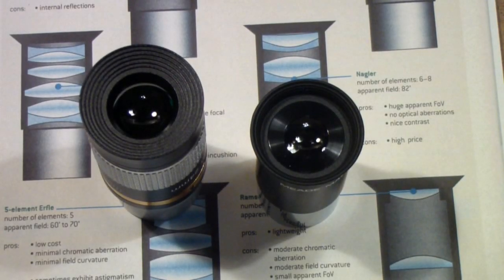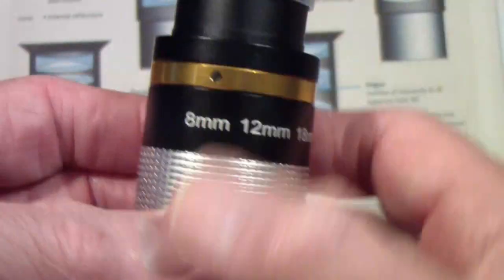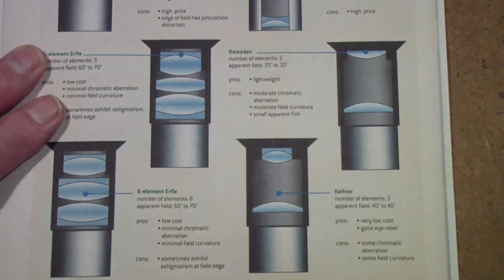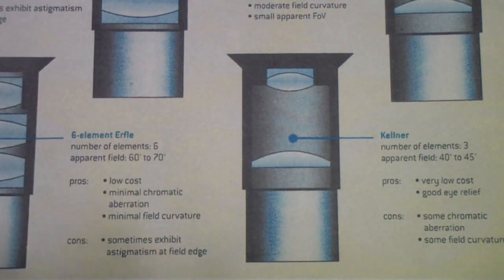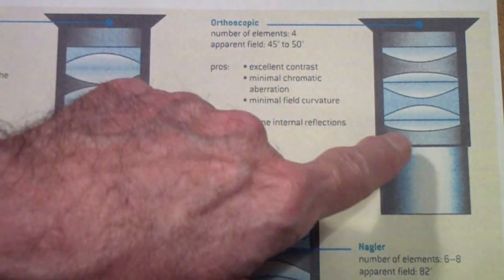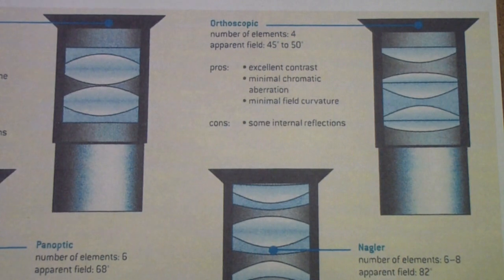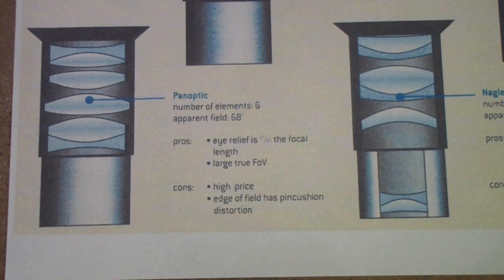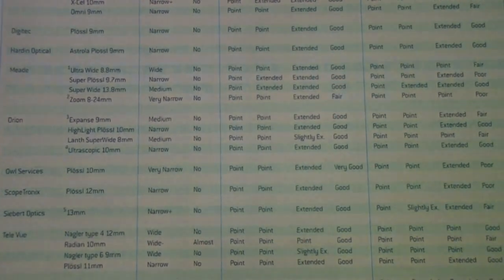TTT295 Telescope Eyepieces Pt 1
An overview of telescope eyepieces and their construction.